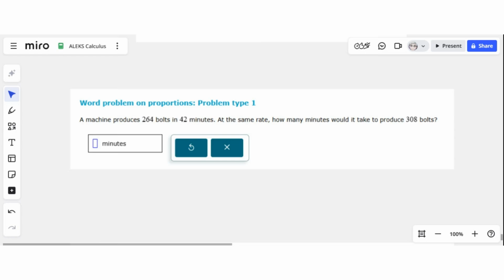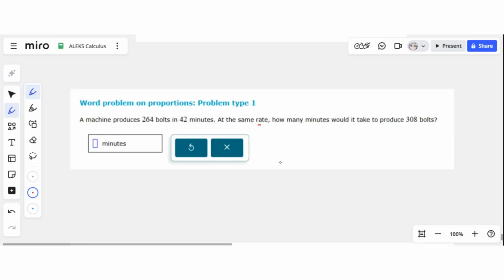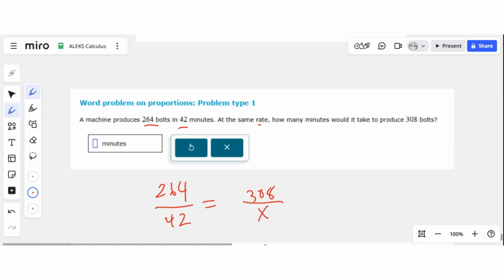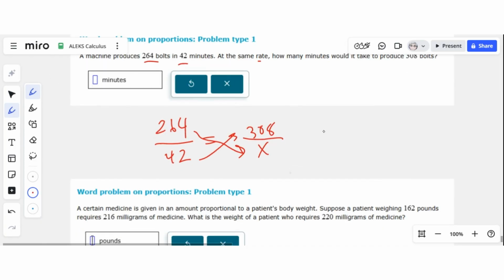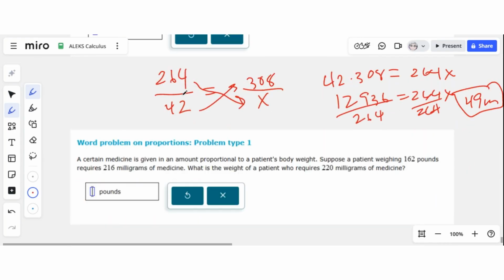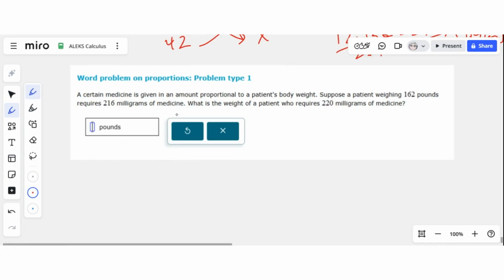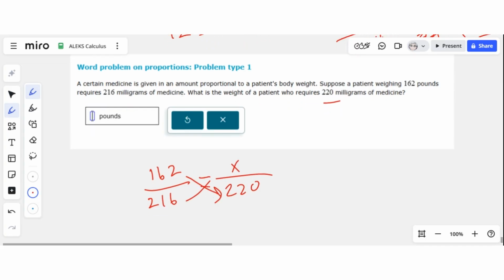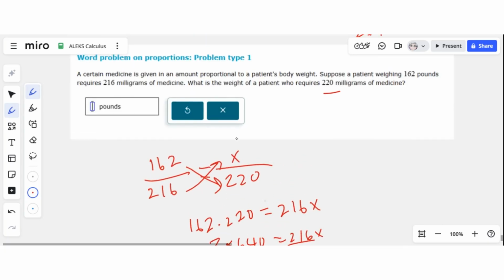Word problems on proportions - type 1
ALEKS Calculus, word problem on proportions, type 1